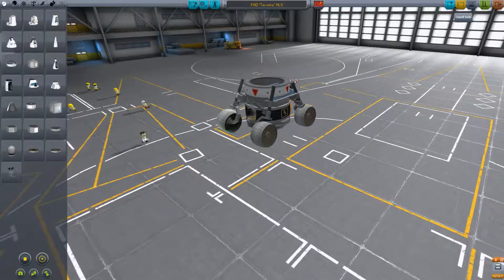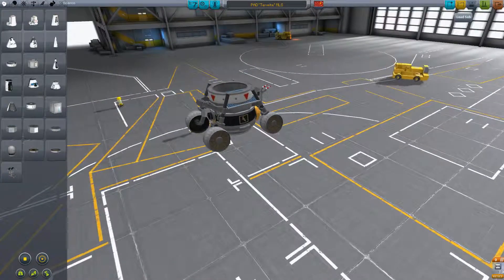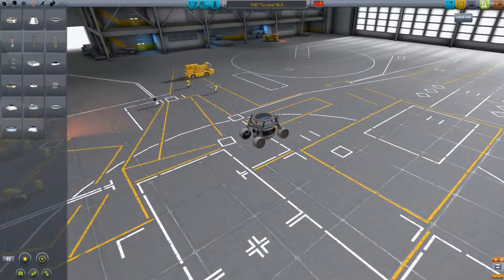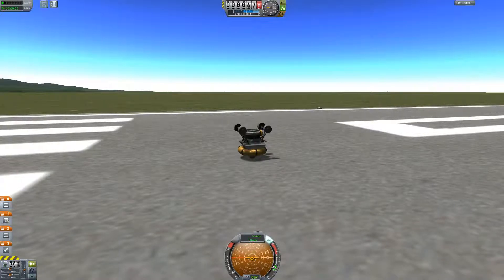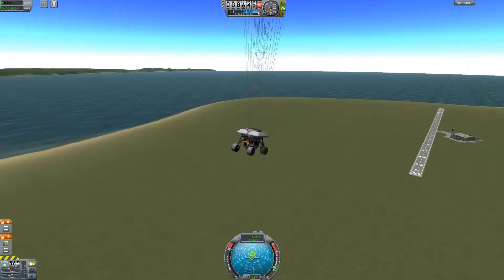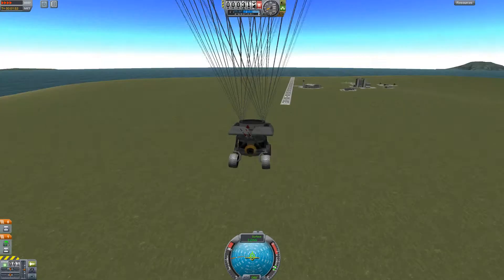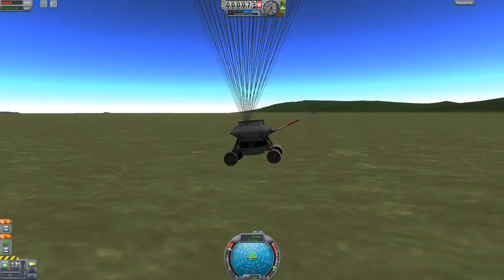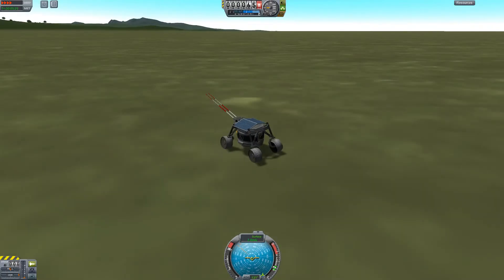KSP Micro Rover Spotlight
Slight redesign of the micro rover PixelStache built the other day.

Sorry for bucket audio and video but its 3 in the morning and I don't feel like fixing it.

My current MOD list is.